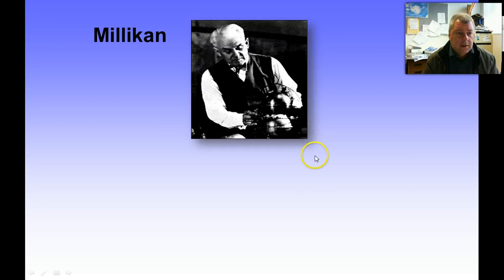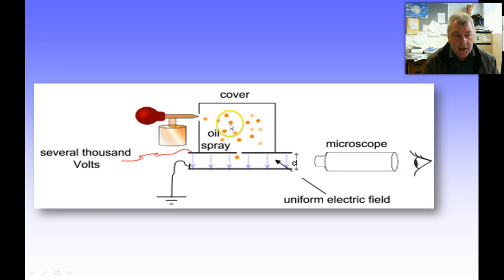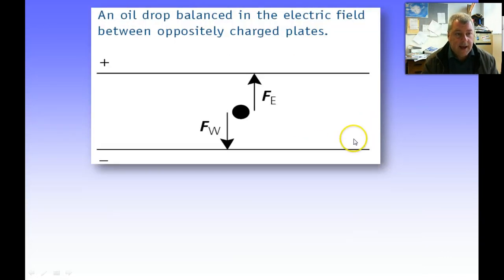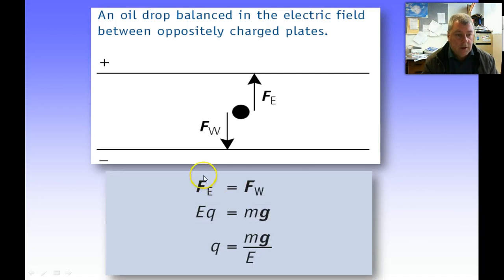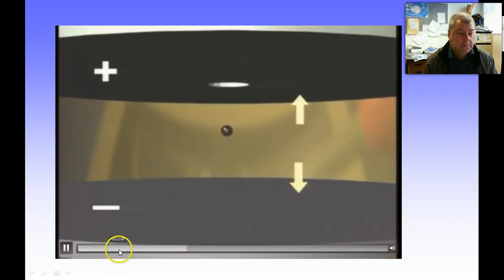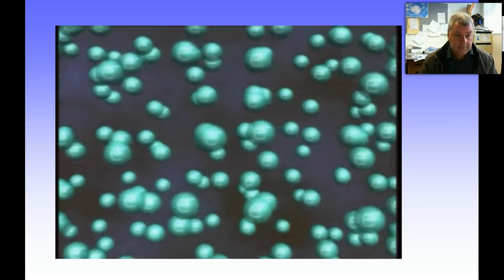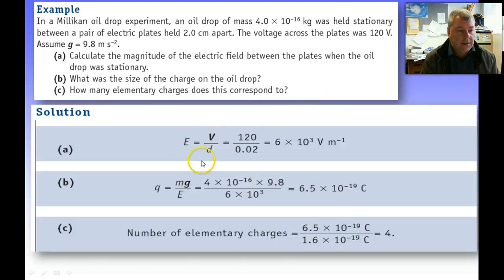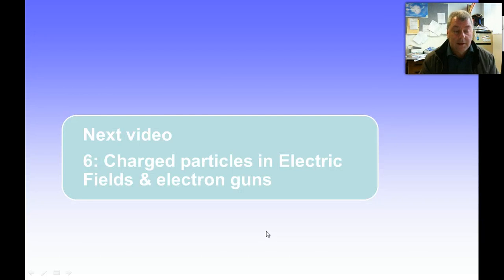Physics 4 5 Electric Fields